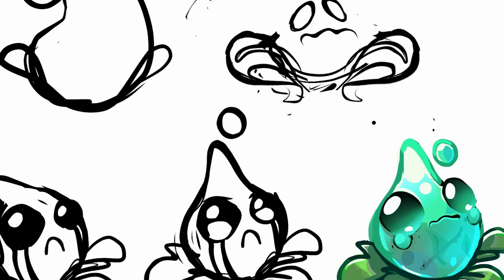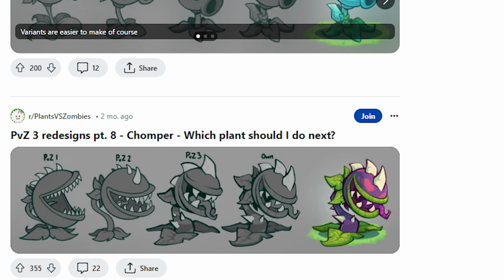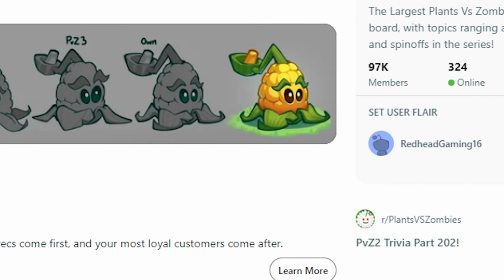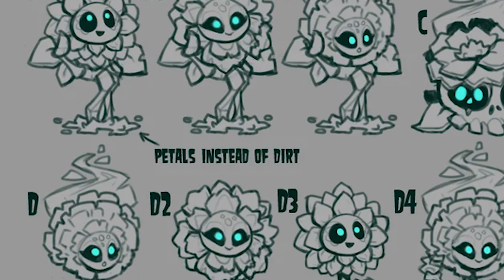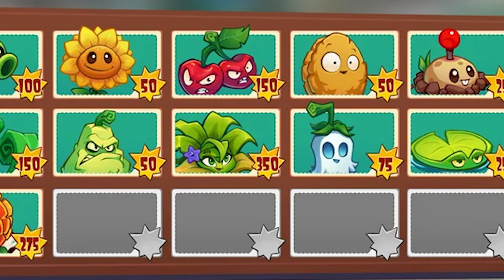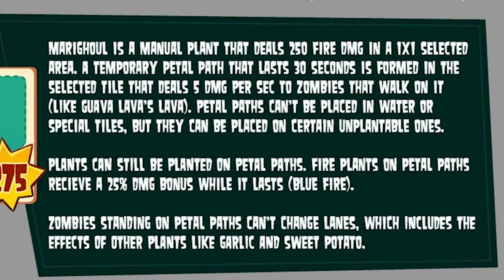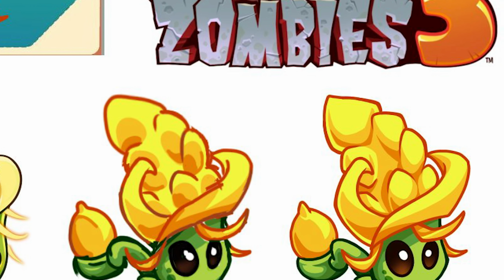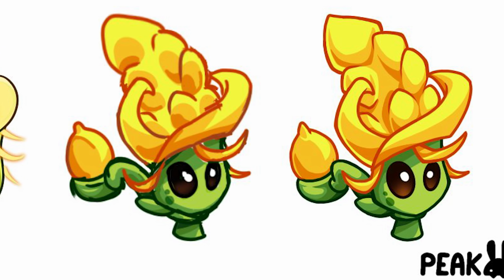Exploring Plants vs Zombies 3 Fan-Made Concept Art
Hi guys,

Welcome to PLANTS VS. ZOMBIES 3

🟠 Add me on Origin (PC): RedHeadGamer16
🔴 Add me on Nintendo Switch: SW-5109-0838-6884
🔵 Add me on Playstation: Redhead_Gaming16
🔵 Add me on Playstation (Alt Account): LilRed_2020
🟢 Add me on Xbox: Redhead6795